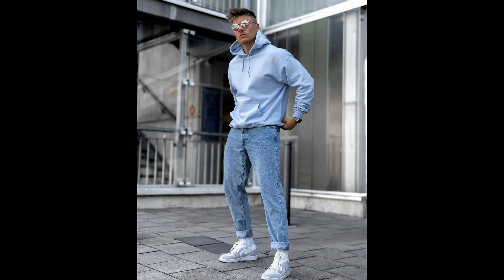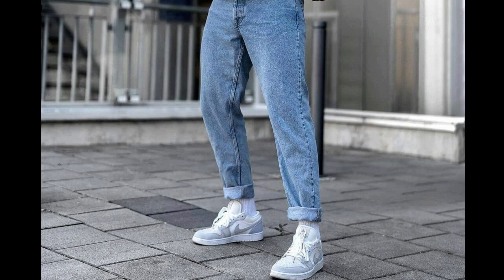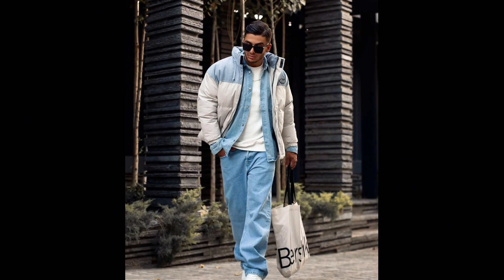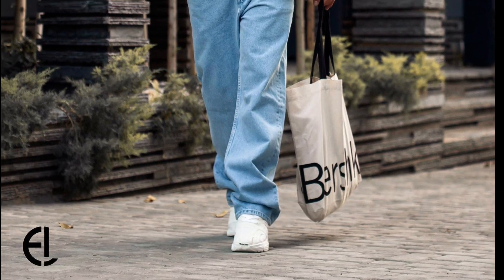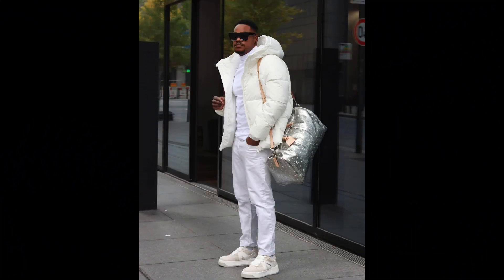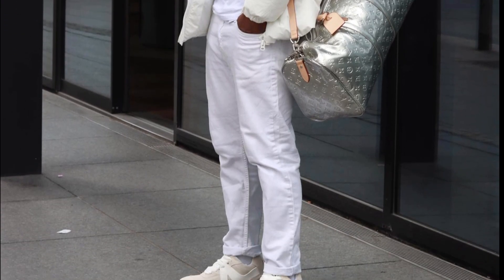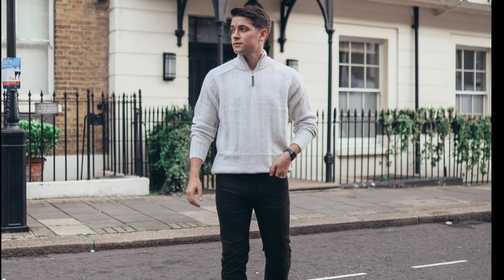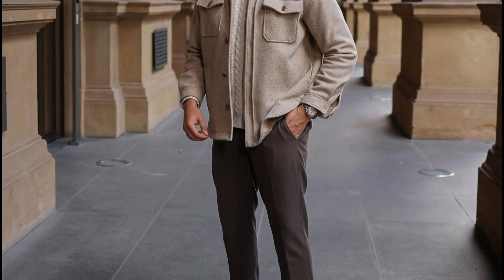10 Latest Fall Casual Outfit Ideas For Men 2022 | Men's Fashion